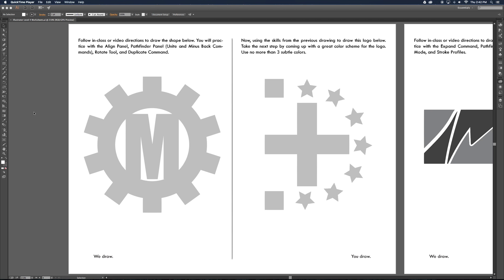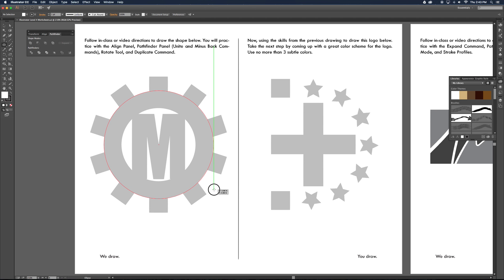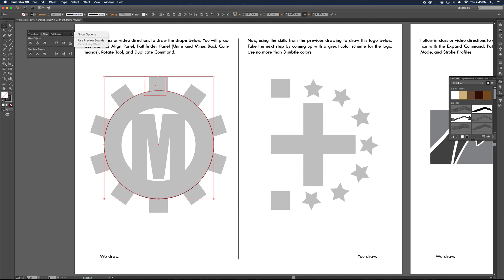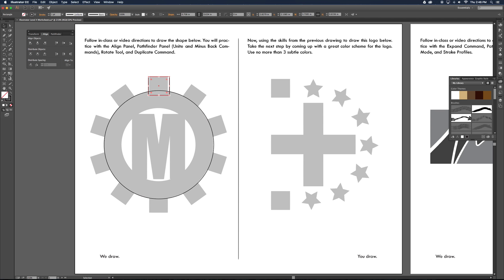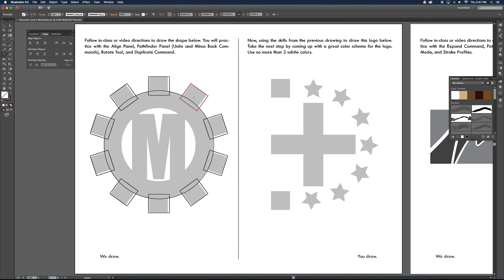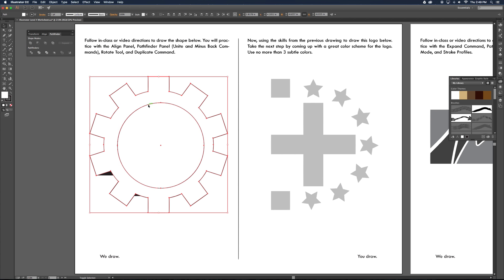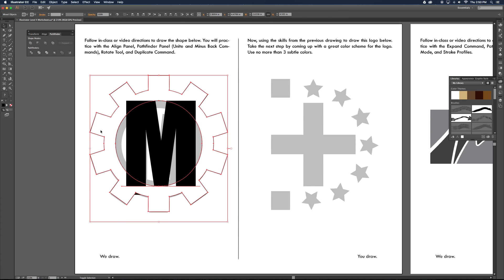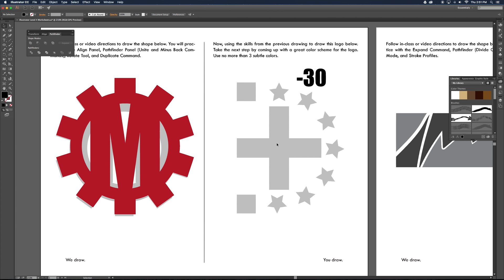Illustrator We Draw | You Draw Exercise - Page 1